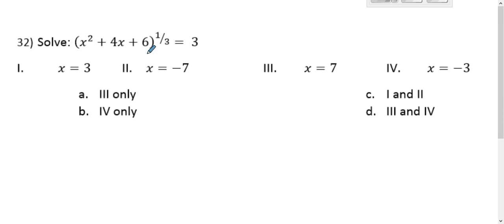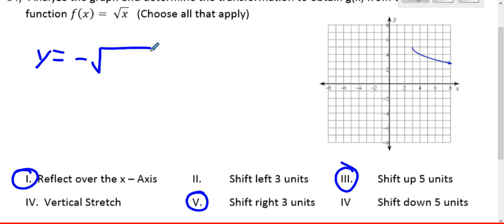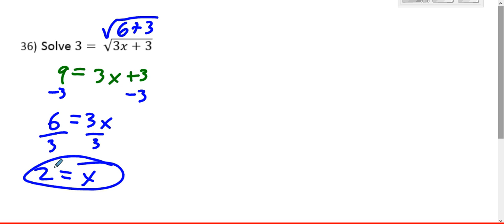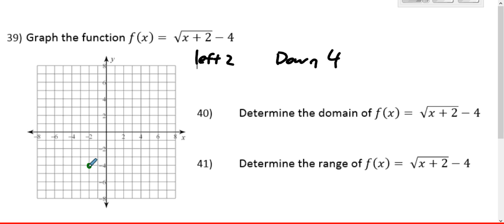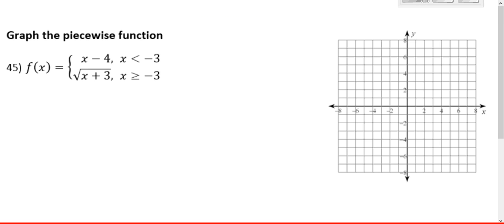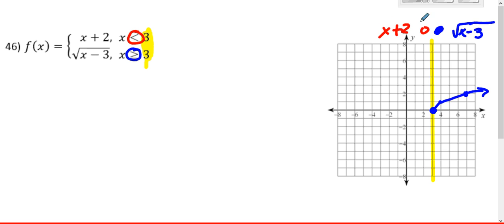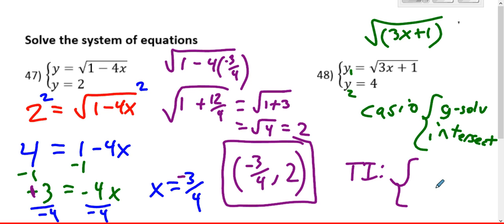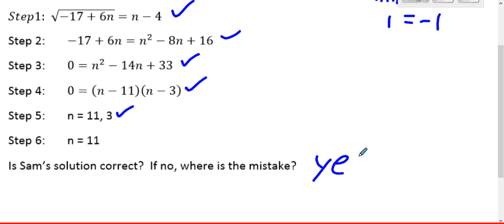Algebra 2 - Unit 4 Review part 2